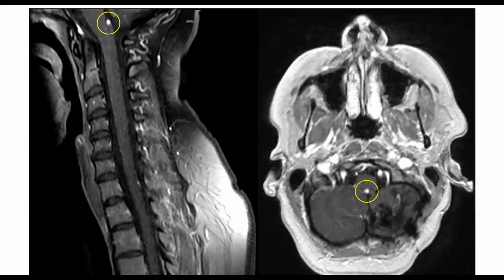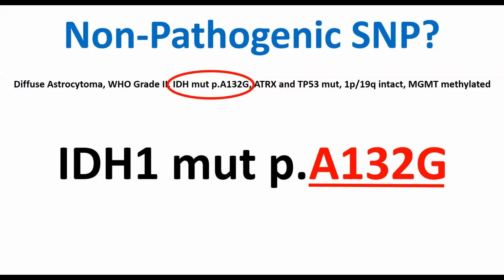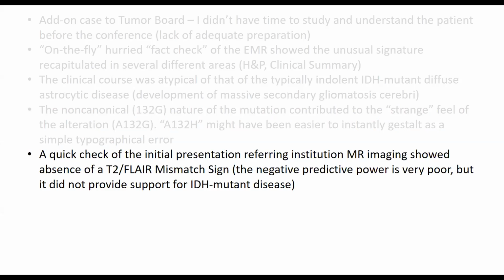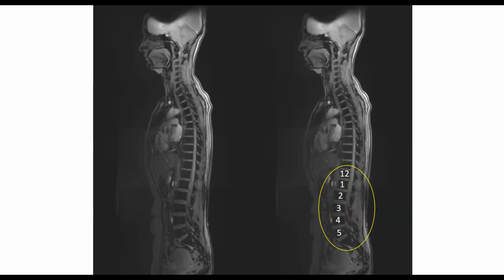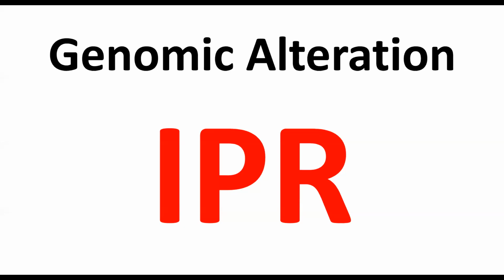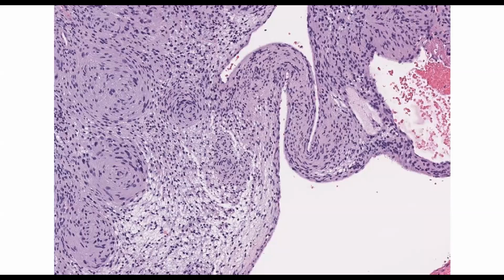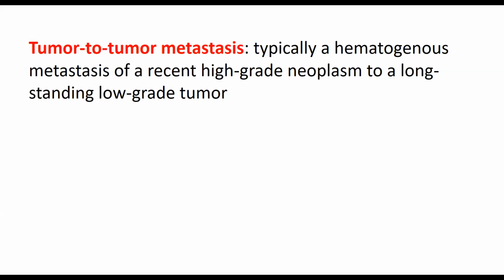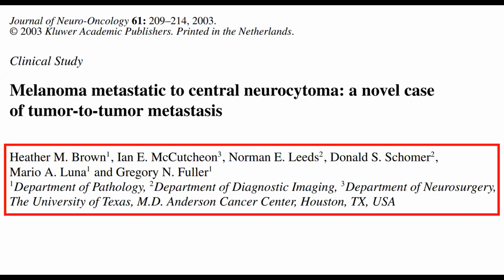Dr Fuller's Integrative Diagnostic Medicine Case Conference 08 21 2020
Originally presented August 21, 2020, this Integrative Neuro-Oncology Case Conference stresses principles of neuro-oncologic diagnostic medicine rather than mere brain tumor "factoids". It also provides an insight and perspective into the "cIMPACT-NOW" period in the evolution of central nervous system tumor nosologic classification and terminology.